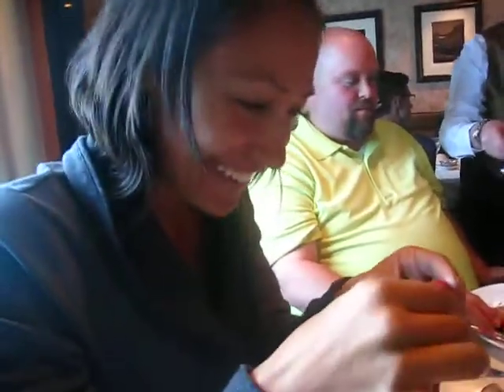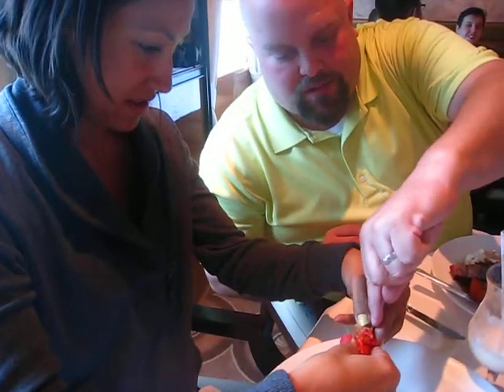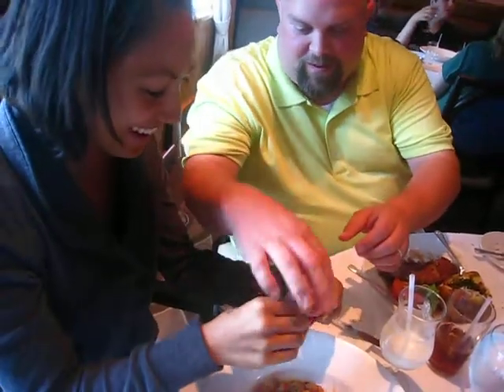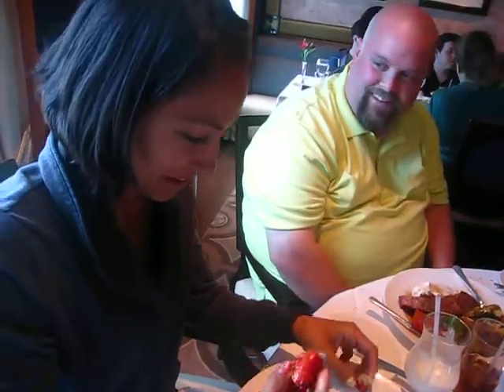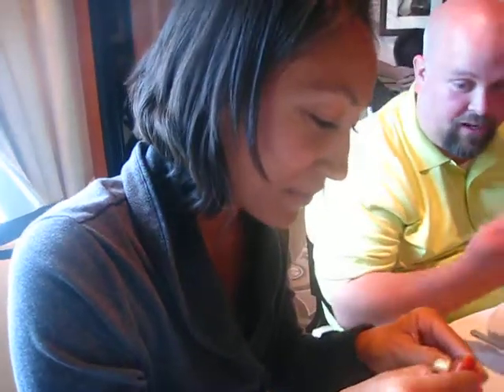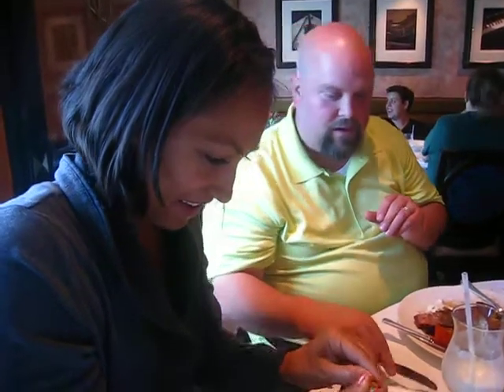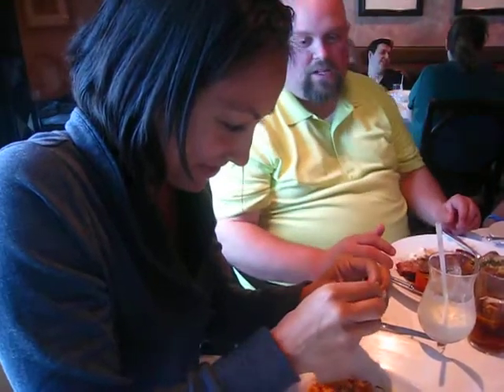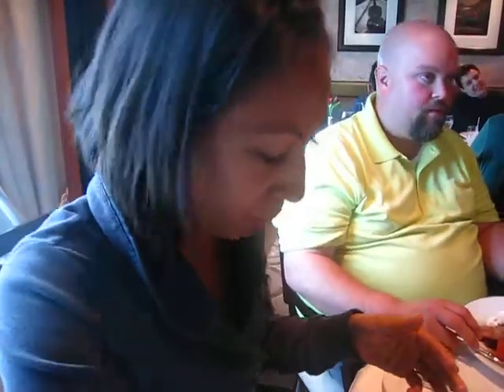My 1st crawfish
my 1st Crayfish -- also called crawfish, crawdads, freshwater lobsters, or mudbugs :)